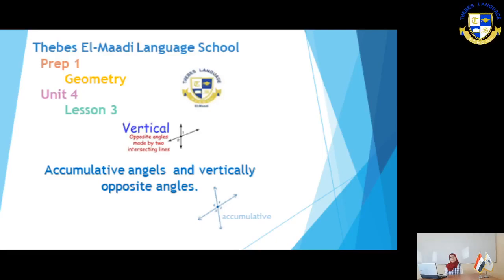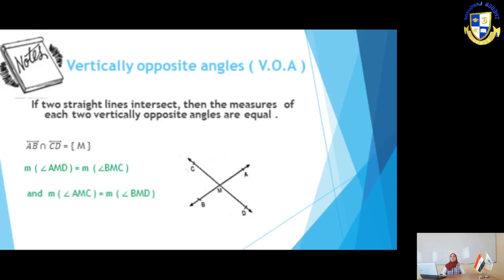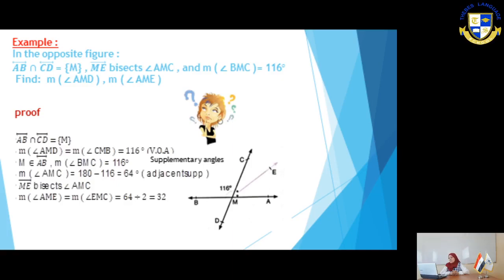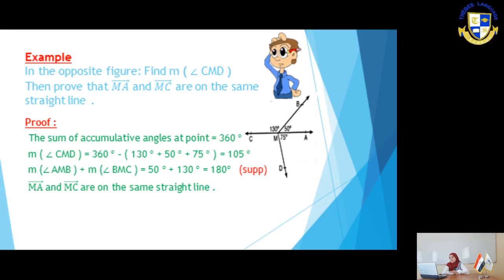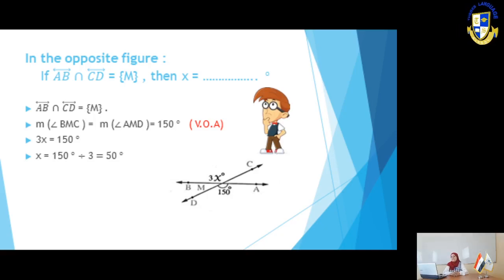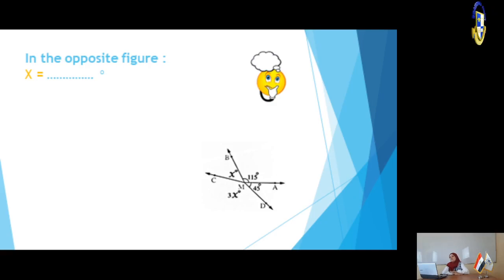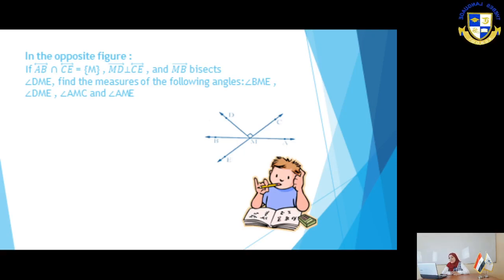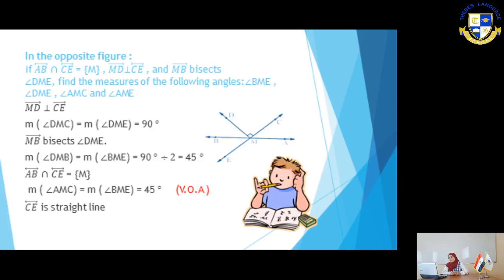Prep 1 |Math| Geometry Unit 4 lesson 3 Week 4 (2020-2021)